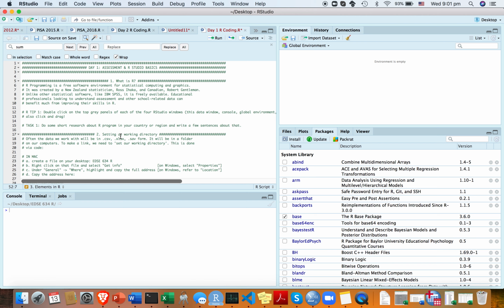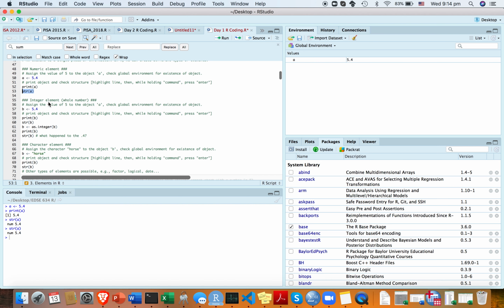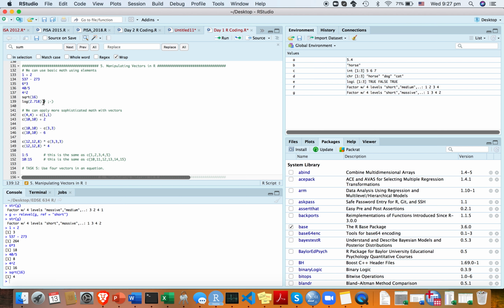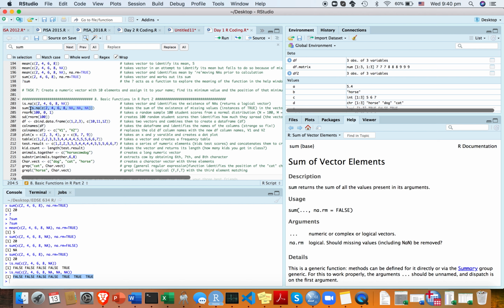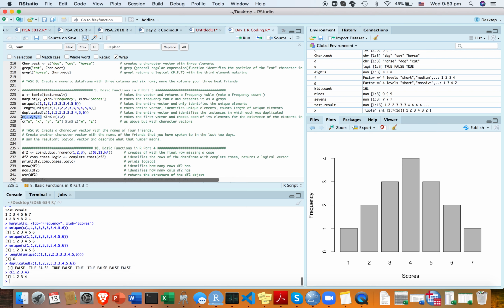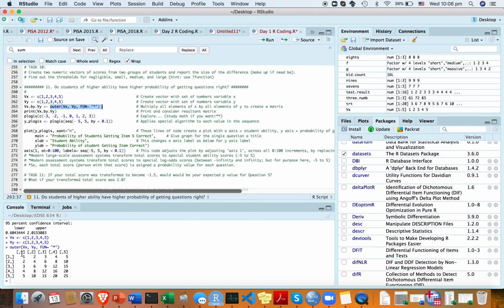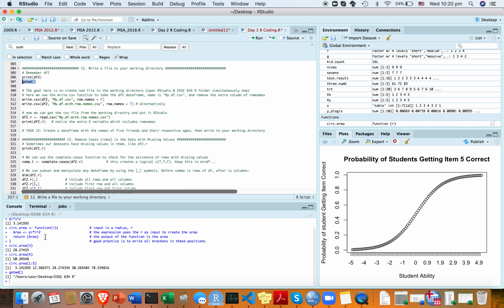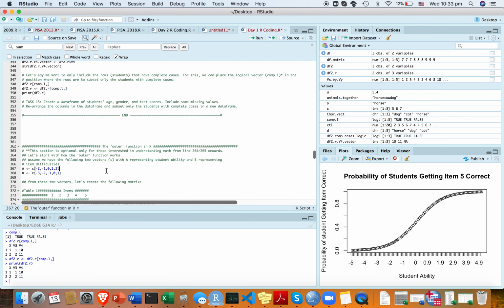Day 1 R Coding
This video introduces beginners to the basics of R, RStudio, elements, vector types, dataframes and matices, and functions.